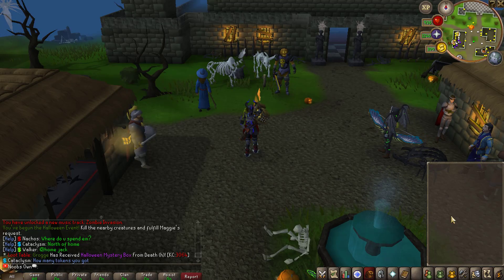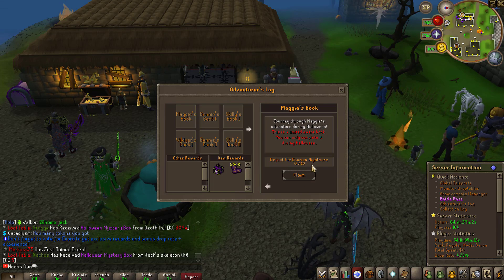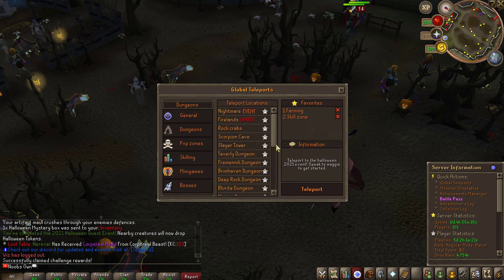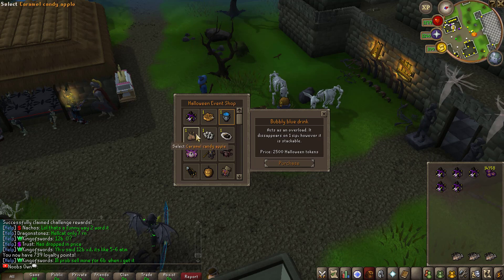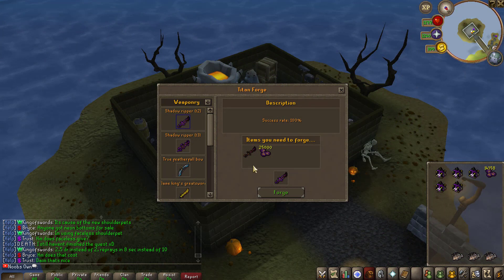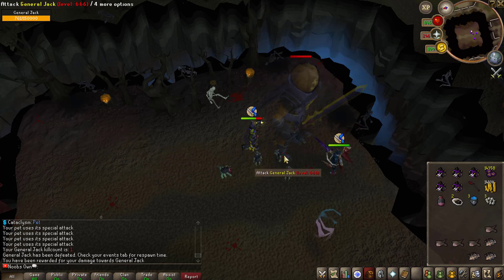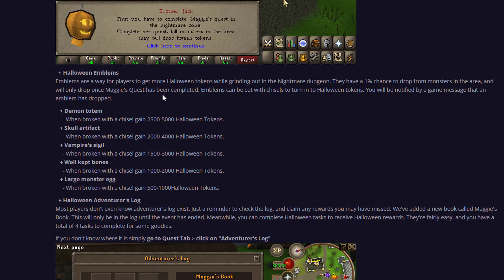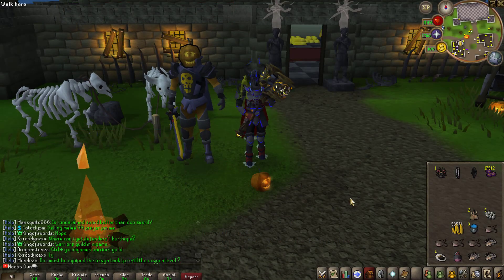AMAZING CUSTOM HALLOWEEN EVENT *New quest, world boss, pets, ...* + Giveaway [Exora RSPS]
*Ignore*
JordanRSPS Sohan Sprad DidyScape ShieldsVids Dorfism Runescape Runescape Private Server RSPS OSRS Oldschool Runescape Rags to Riches ImaginePS PS Imagine Imagine PS New OSRS Server Big Huge Giveaway Insane Massive 317 Come Chill Check Out 617 518 RSPS Runescape Custom EP 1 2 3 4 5 BeastPK,Beast PK, 667 RSPS Dreamscape Dreamscape RSPS Dream Scape DS DSClient Dreamscape317 Indova Indova PS IndovaPS Indova RSPS noobs own divination Bethlehem Roatpkz Valius stargaze exora alora eradicationx azura kozaro xeros vitality bethlehem goldenscape mythicalps turmoil runepvp near reality catalyst tyras apollo celestial velheim immortal rythmx enchanta customscape janus imagineps mythos blitz inquisitor crystalps lunite ares simplicity runead warscape solak seers exiles rebirth the realm coliseum genesis customx